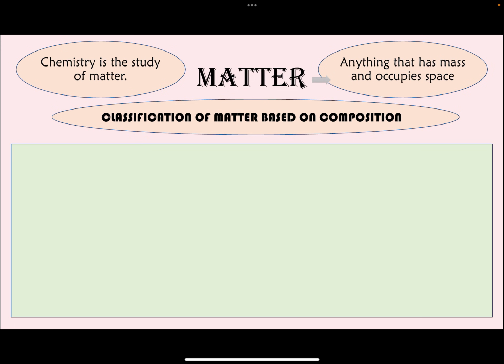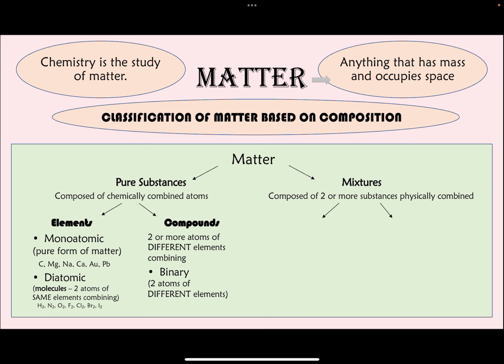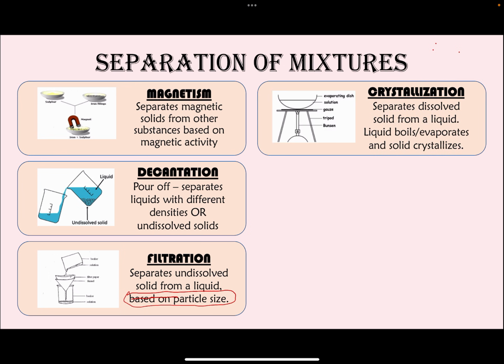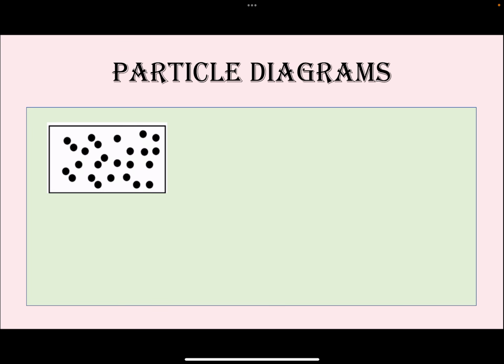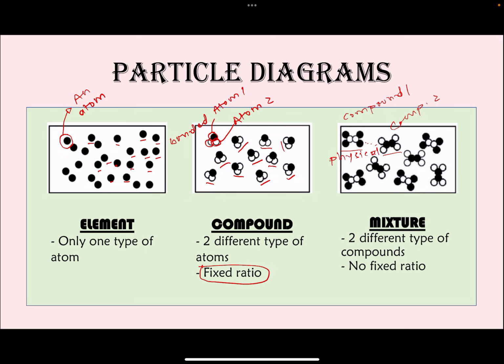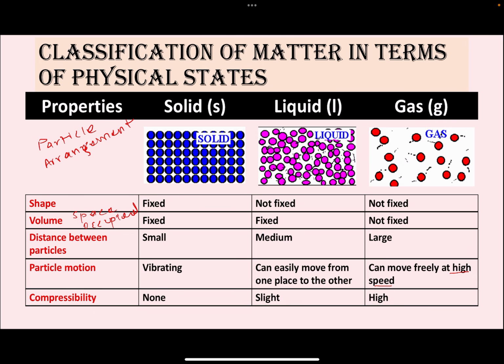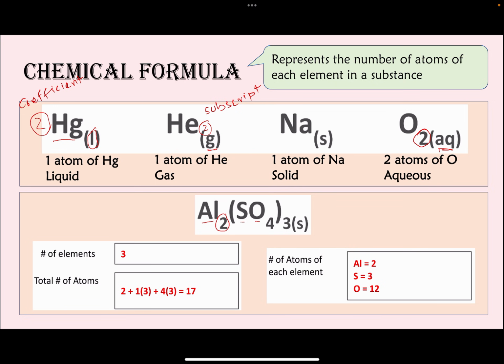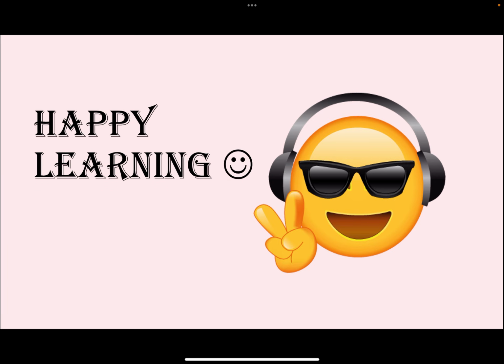1 - Matter and Changes - Regents Chemistry Review